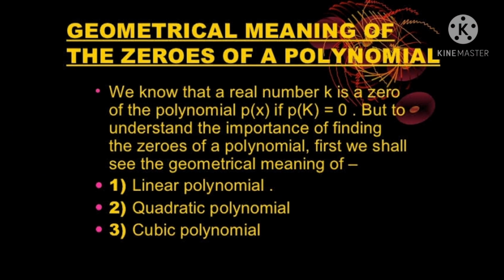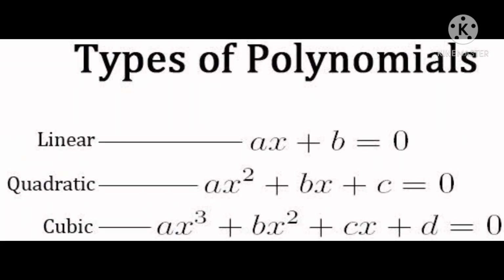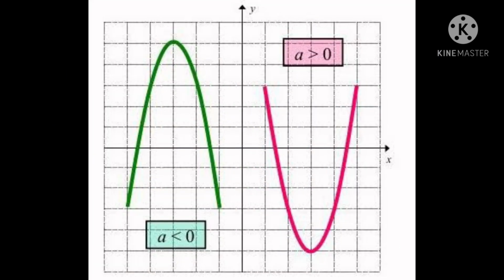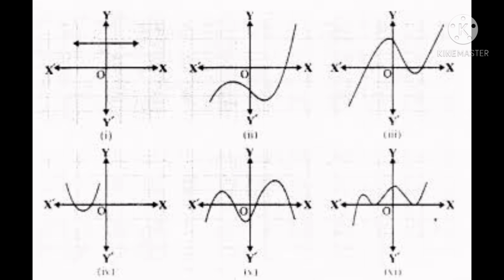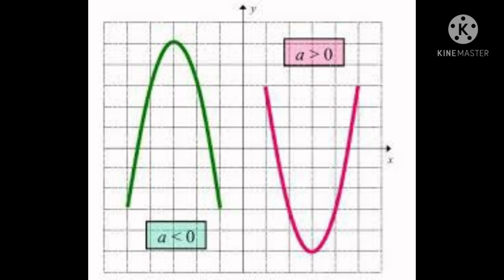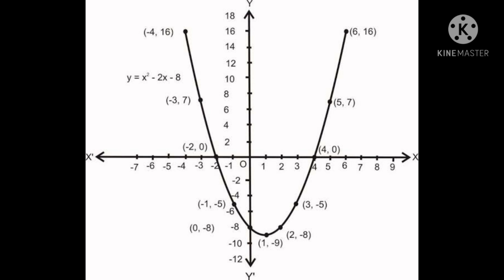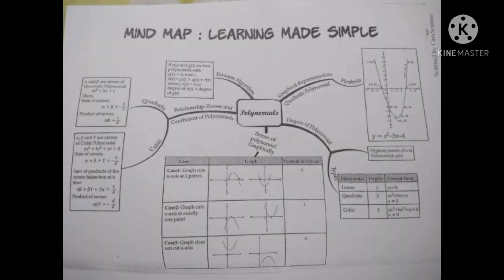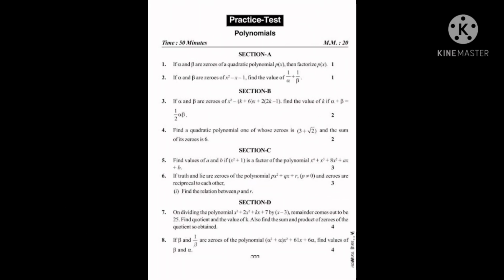Chapter 2 Polynomial class X (maths)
Geometrical representation of different types of polynomials